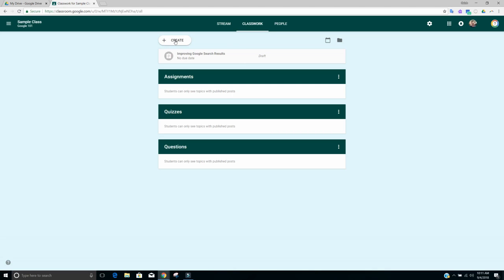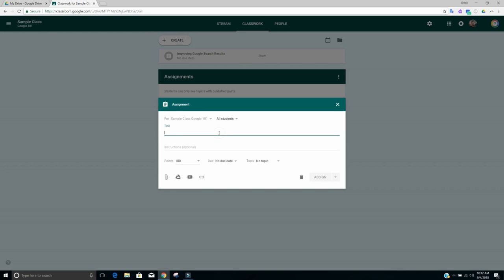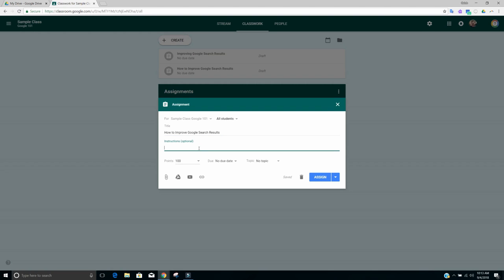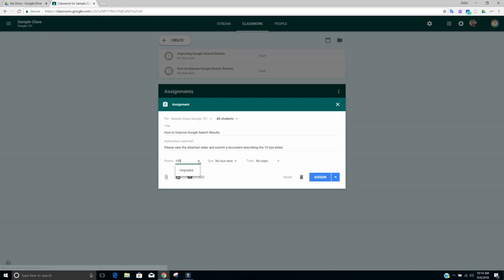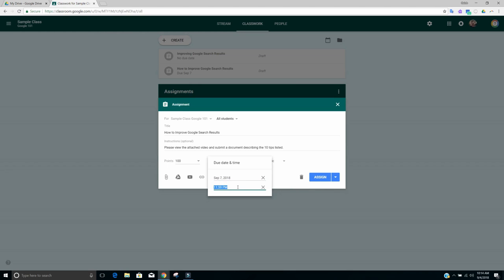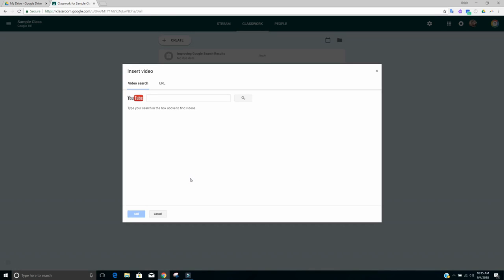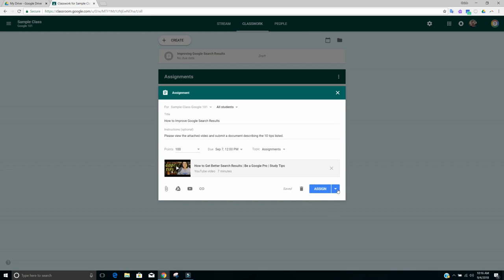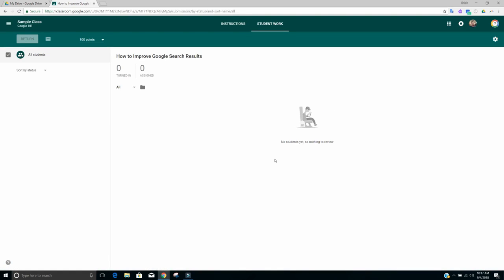Adding an Assignment in Google Classroom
This Video walks you through the different types of assignments in google classroom, and which ones to use for your lessons.